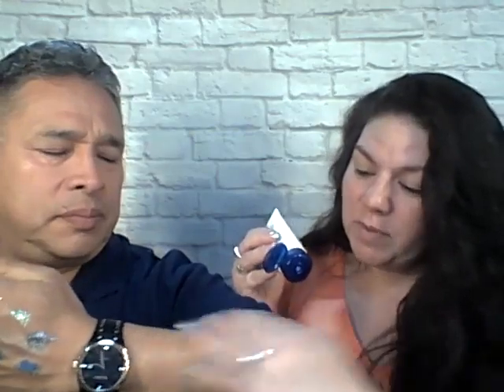Chit Chat Anti-Aging and Q&A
Our very first live chat together. The masks that we were trying out in this video are Erick/Global Beauty Care Retinol Spa Treatment Mask and myself Earth Therapeutics Clari Gel Translucent Pure Gel Eye Zone Mask with medical bamboo charcoal.

Erick's Mask Information: Global Beauty Care Retinol Spa Anti-Aging Treatment Mask.

Details:
Global Beauty Care Retinol Spa Treatment Mask is formulated to effectively improve the health and appearance of your skin. Rich with moisture and infused with Retinol to help reduce lines and wrinkles, it boosts cell renewal and slows down skins aging.
Global Beauty Care Retinol Spa Treatment Mask is moisture rich to rehydrate your skin
Just one treatment will help repair, revitalize and restore your skin to a healthy and young looking complexion
With Retinol to help minimize expression lines and wrinkles

Directions
To Use: Thoroughly clean and dry your face. Open sachet and remove the pre-moistened mask and unfold. Position and place the mask to your face. Smooth mask gently with your fingertips to spread evenly over face so there are no wrinkles or bubbles. Leave on for 15-20 minutes, then remove. Gently massage remaining serum on skin until completely absorbed. Good for 6 months once opened.
Ingredients
Aqua (Water), Glycerin, Beta-Glucan, Collagen, Glycoproteins, Betaine, Sodium PCA, Hydroxyethyl Cellulose, Vitamin A (Retinol), Hyaluronic Acid, Allantoin, DMDM Hydantoin, Parfum.

My Mask/ Earth Therapeutics Clari Gel Translucent Pure Gel Eye Zone Masks - Charcoal

PRODUCT DETAILS

Refresh and revitalize your skin with these Earth Therapeutics charcoal-infused eye masks.

PRODUCT FEATURES
Delivers a clean, convenient one-step process for soothing and replenishing the delicate skin around the eyes.
Charcoal-infused and nutrient-enriched translucent gel masks cool and comfort your skin on contact.
Purifying charcoal draws out toxins and impurities.
Antioxidant vitamins deliver a continuous concentrated flow of hydration to the skin.
With regular use, may help to diminish fine lines, wrinkles and the appearance of dark circles.